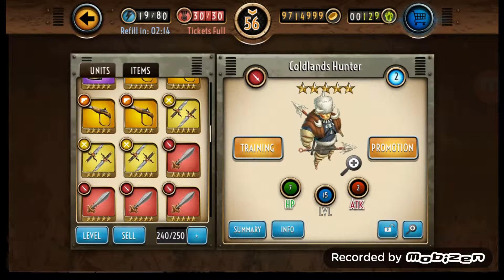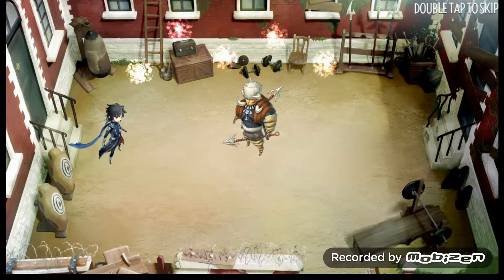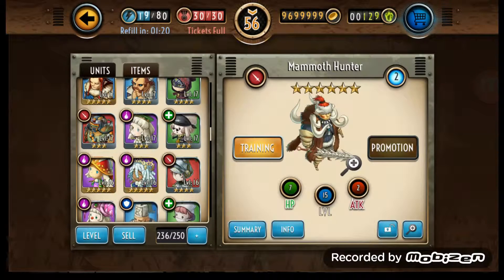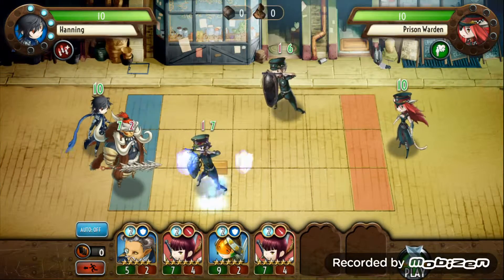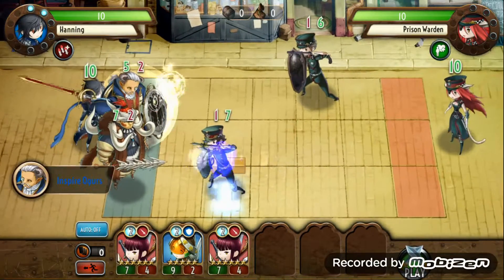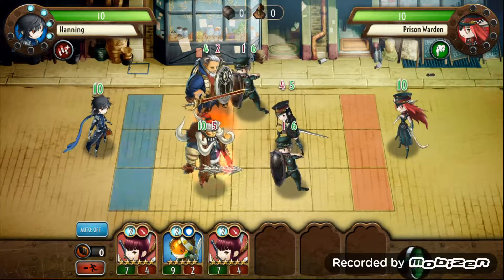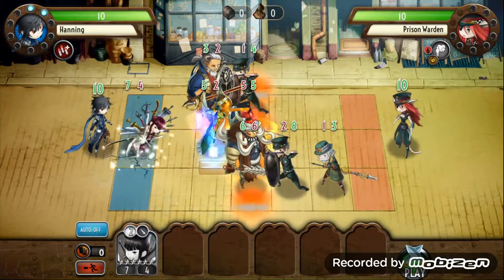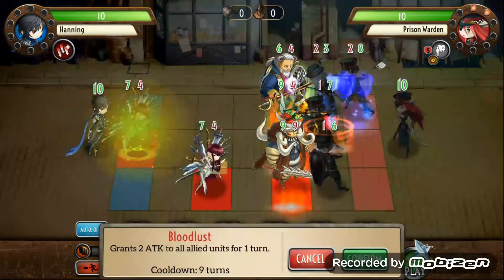Unit Theatre: Coldlands Hunter - Heavenstrike Rivals: Raid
Newest raid reward!

Unit Theatre brings to the spotlight a cool or interesting unit so you can see it in action.